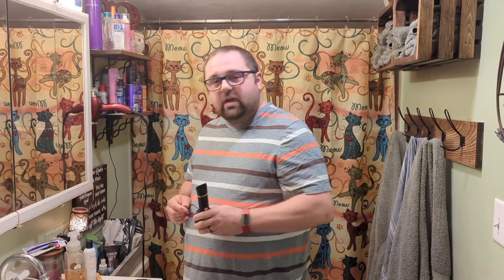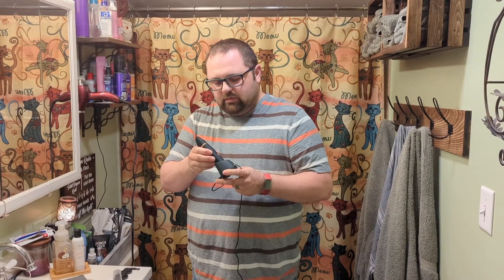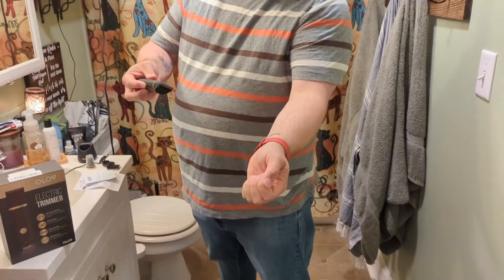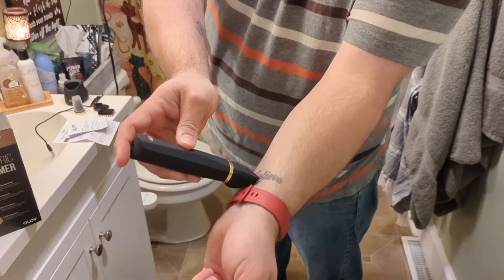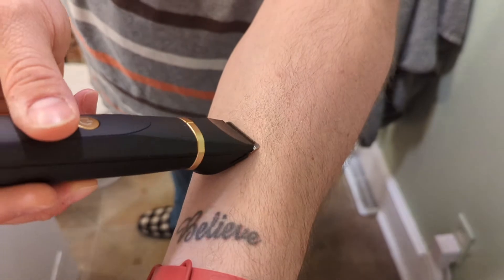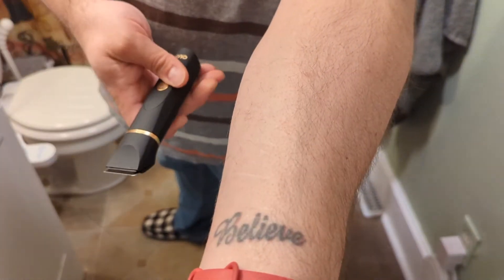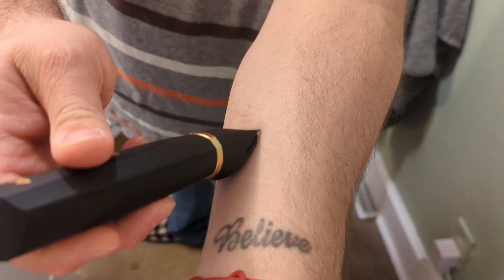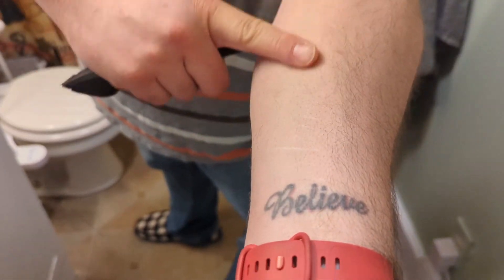My Husband Gets A Ball Trimmer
Here, my husband unboxes and demonstrates the Olov Male Hygiene Trimmer (Ball Trimmer).

To purchase, here is the link: